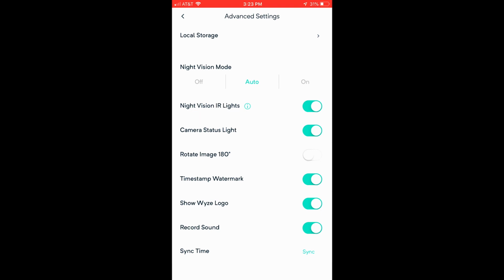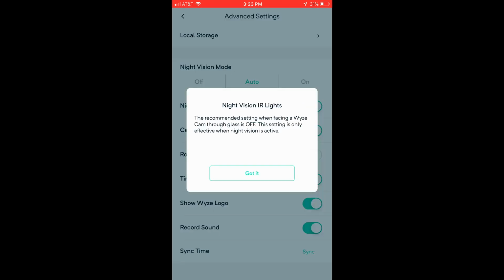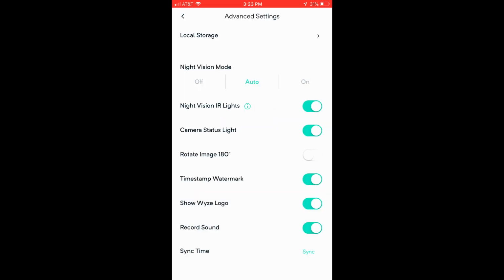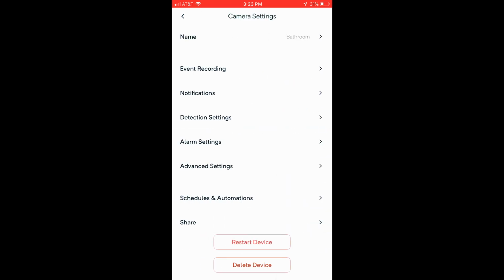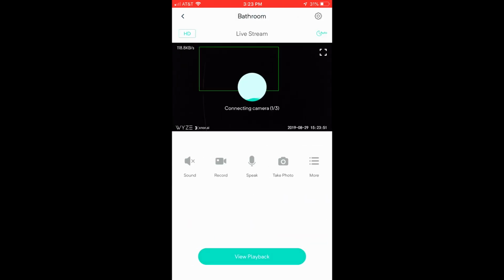How To Turn Off Wyze Cam Infrared Lights | This Is How You Do It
Kyle Wright the Smart Home Butler from Wright Near Home shows you how to turn off the infrared lights on a Wyze Cam in the Wyze App.
The WYZE Cam v2 makes a great security solution for any home security system.

Wyze Cam v2

Do you have more questions or just want some help with your smart home?

📄Claim a FREE 25 DIY Smart Home Automations Ideas PDF

☕Help me continue to make awesome videos by buying me a coffee

🤝Schedule A Virtual One on One Training or Consultation with Kyle

My Video Equipment:
📹My Cameras
🎤My Microphone
💡My Lights
🔈Audio Interface

📋Contribute to the Wright Near Home community by adding subtitles and translations

Purchases made through some store links may provide some compensation to Wright Near Home.